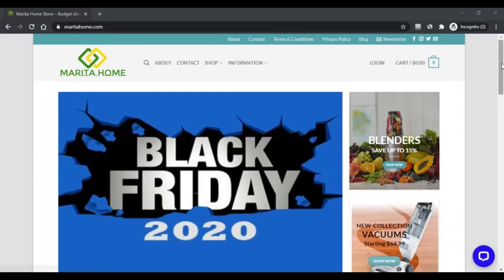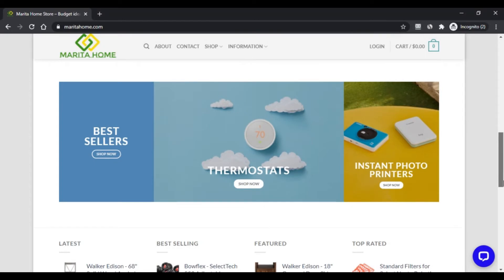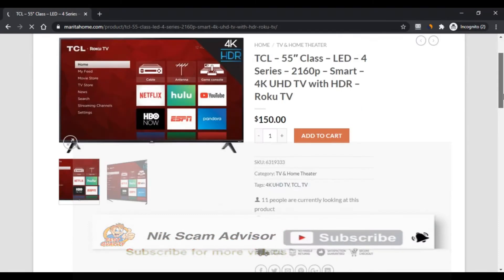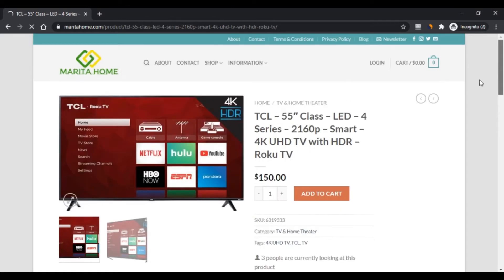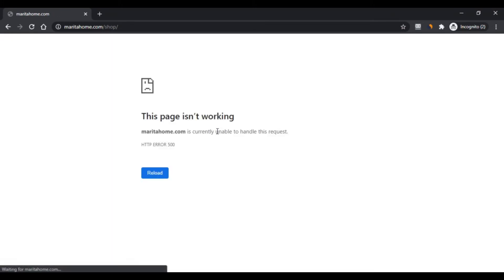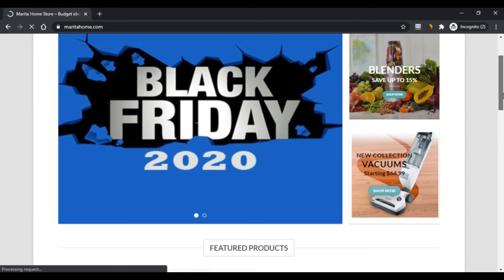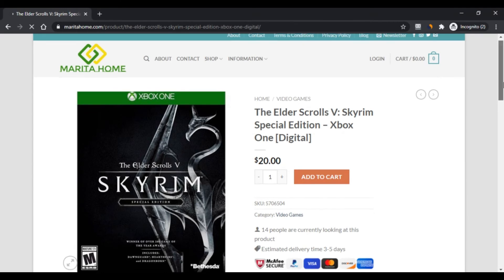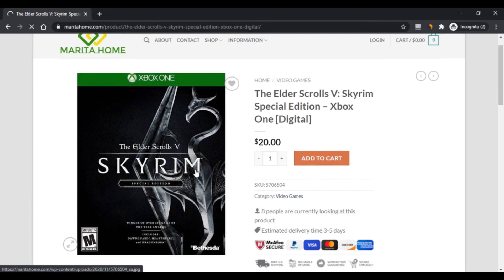SCAM ALERT ! Marita home Reviews ! Maritahome.Com Know if is it SCAM or LEGIT ? Marita home reviews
SCAM ALERT ! Marita home store Reviews ! Maritahome.Com Know if is it SCAM or LEGIT ? Marita home reviews

Maritahome.com is the freshly unveiled ecommerce web page that contains an extensive assortment of recent-engineering products which support both you and your home up quality the typical. The solutions and options you will discover inside the store are home home furnishings, electronics, match titles, kitchen appliances, etc. Likewise, the web site provides many of the things at the best capable cost ranges, or you'll say at unrealistic fees about the specific situation of black Friday and xmas.

It's a browsing thirty working day time period, so Just what exactly do you think you're expecting? Seize all The perfect bargains now but just just before that, make sure to Have a look at these maritahome.com Testimonials to know about the suspicious items which We have now now heard.

The location has provided satisfactory services or products descriptions about Each individual and each of its products and solutions and solutions therefore you don’t have study online concerning it. In addition to this, you don’t truly have to squander your cherished time in testing the most up-to-day and simplest sellers on the store as it's acquired by now labeled each individual small matter on its homepage to save lots of its buyers time.

Address Office: 298 Fletcher Pkwy, El Cajon, CA 92020, United States